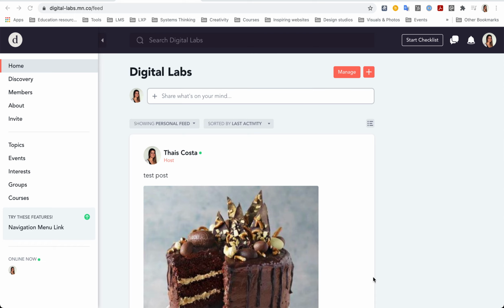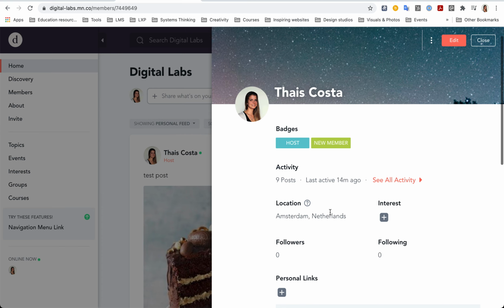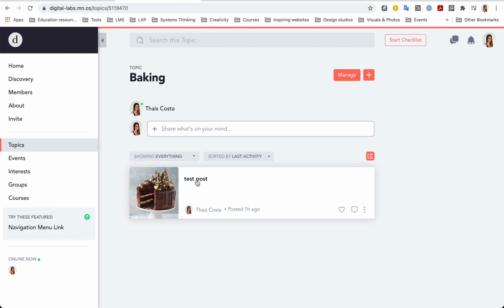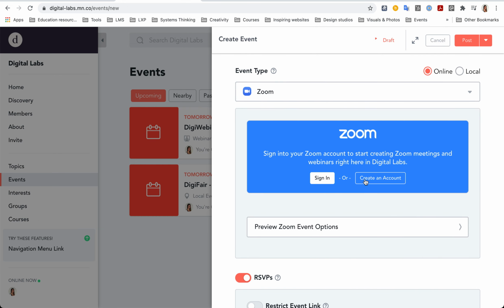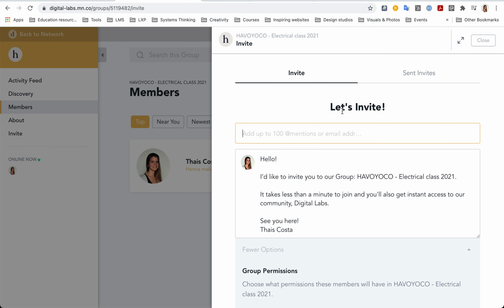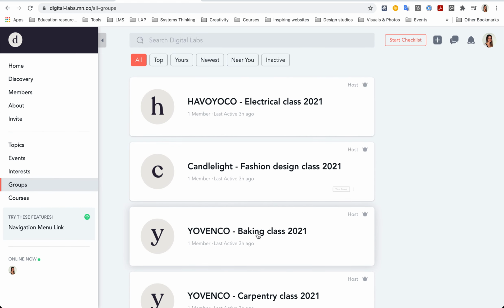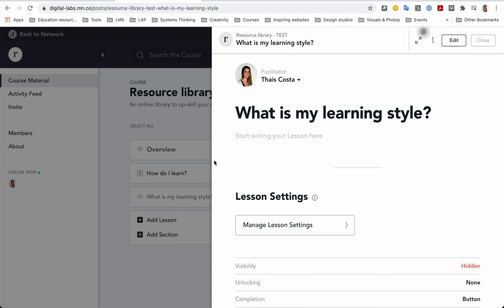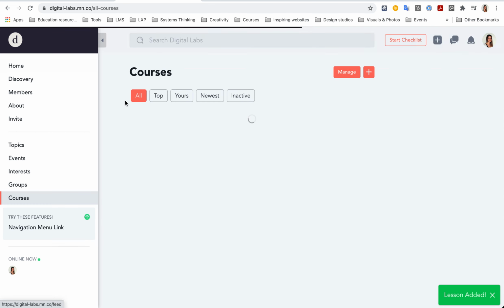Mighty networks review